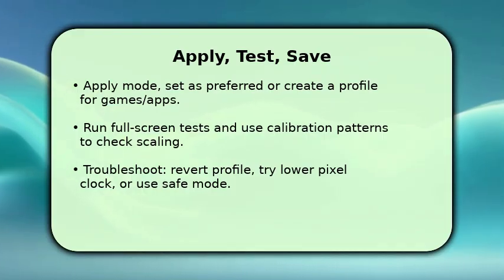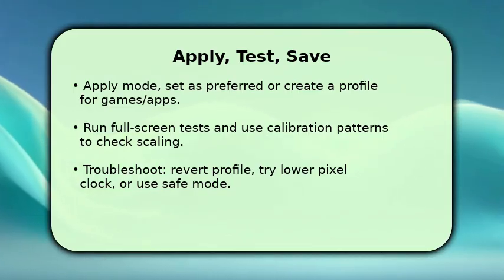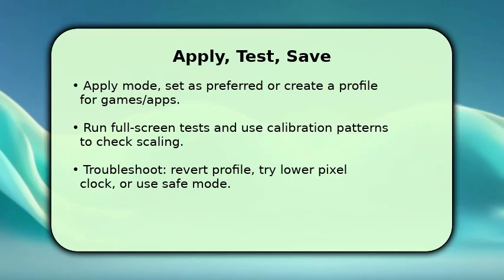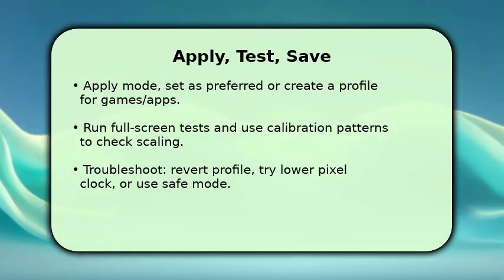How to Use Custom Resolution - Step by Step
How to Use Custom Resolution - Step by Step | 🔒 Surfshark VPN Deal — Stay private and secure. $1.99/mo + 3 Months Free ▸

Learn the step-by extricate process of using custom resolution on your devices with our comprehensive guide. From understanding screen specifications to adjusting settings, follow along for a seamless experience.

custom resolution, screen specification, adjust setting, device compatibility, display quality improvement, step-by-step tutorial, resolution customization, enhance display, video guide, technical setup, user manual